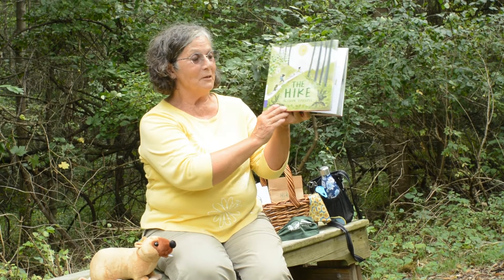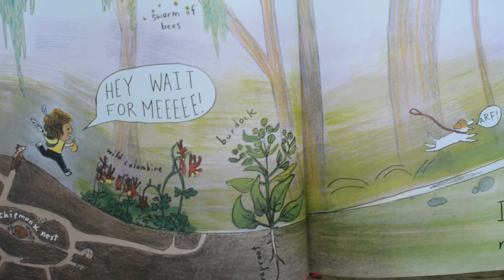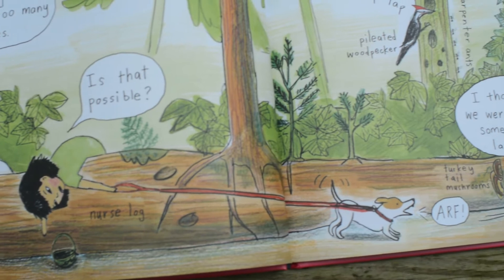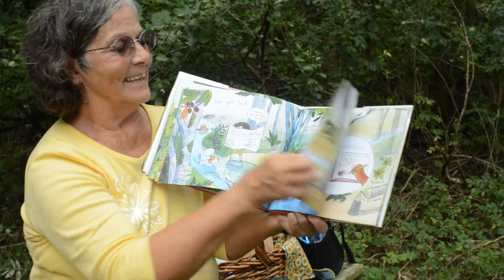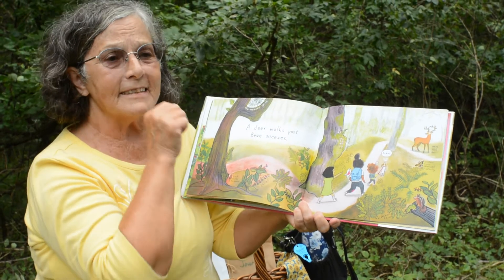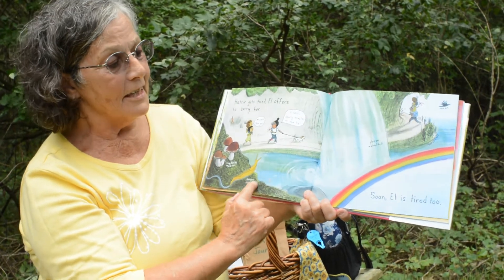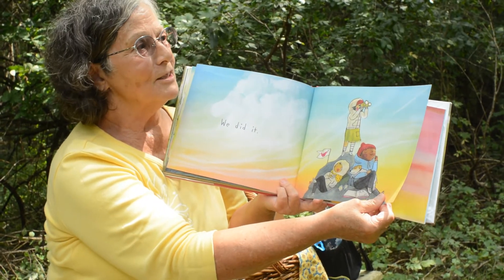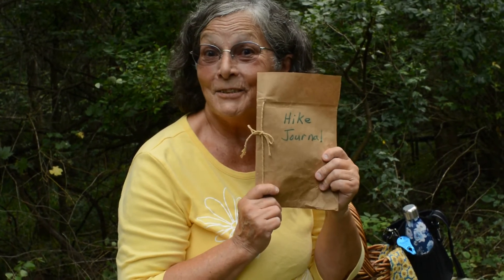WCEC Storytime 1 - The Hike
Pull up a bench or a log and cozy up for a story with Waterman's very own Nature Librarian Deanna.  "The Hike" was written and illustrated by Alison Farrell and published by Chronicle Books.